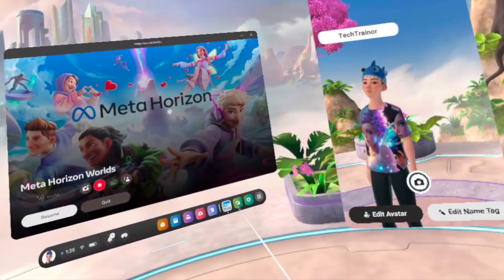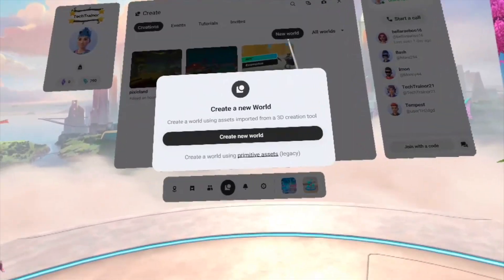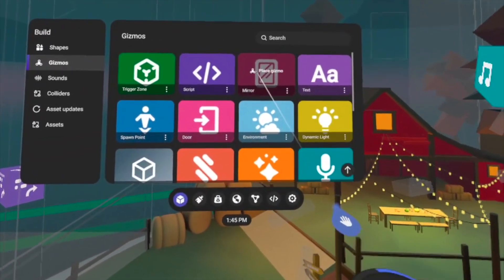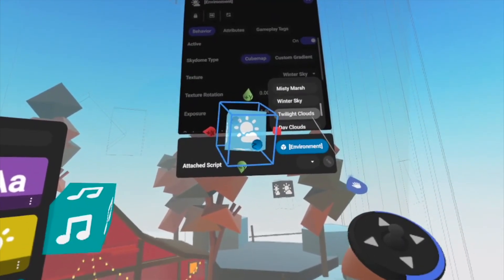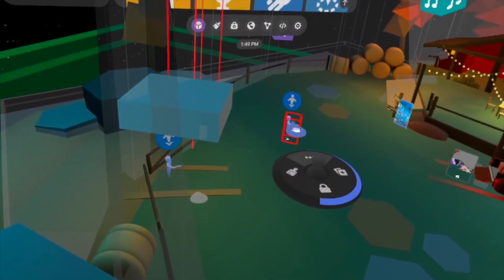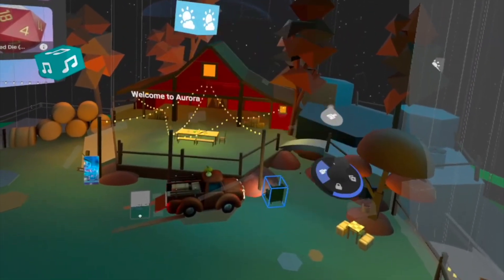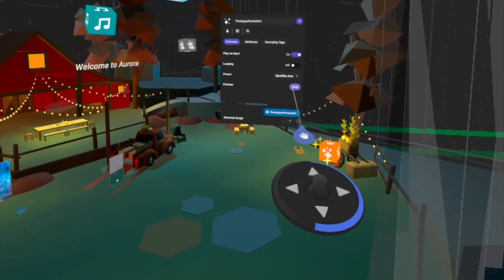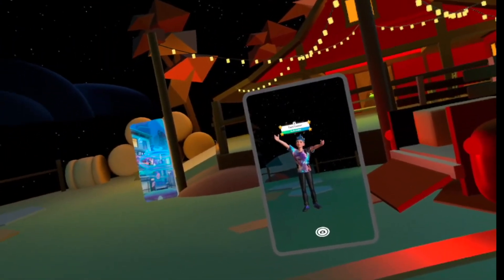Meta Horizon Worlds: Beginner’s Guide to Creating Your Own VR World!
Want to create your own virtual world in Meta Horizon Worlds? 🌎✨ This beginner-friendly guide will walk you through the basics of world-building, from placing objects and using primitive assets to adding music, effects, and interactive elements. 🚀

In this video, you’ll learn:
✅ How to use primitive & legacy assets
✅ Adding music & sound effects
✅ Setting up spawn points & environments
✅ Using Codeblocks for interactivity
✅ Adding mirrors & reflections

Whether you’re new to VR world-building or looking for advanced tips, this guide has you covered! Drop a comment if you have any questions—see you in the metaverse! 👾🔥